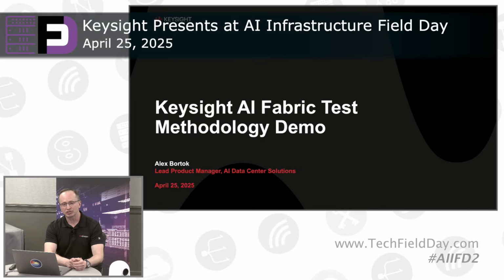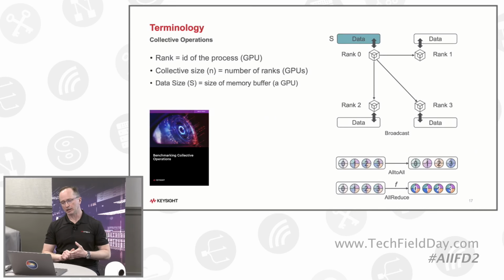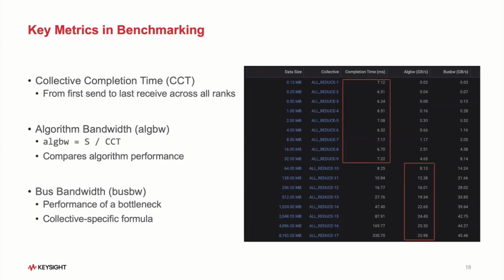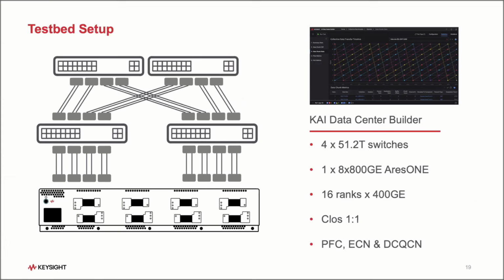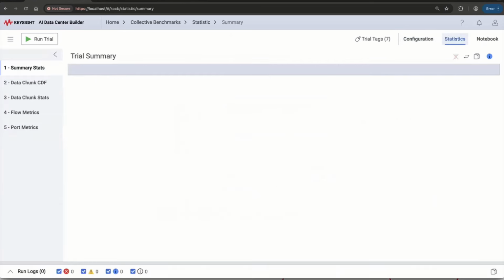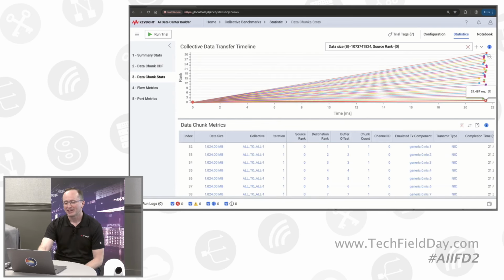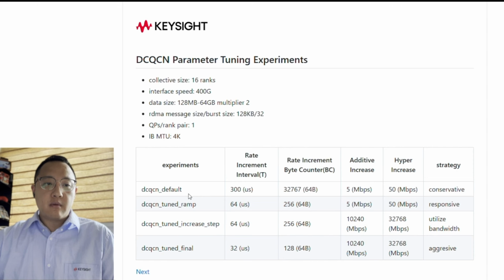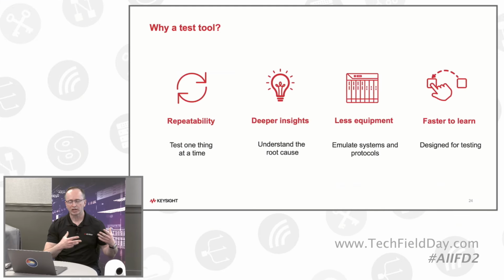Demonstrating Keysight’s AI Fabric Test Methodology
This session provides an overview of the Keysight AI fabric test methodology, demonstrating key findings and improvements achieved through automated testing and the search for optimal configuration parameters. Alex Bortek, Lead Product Manager at Keysight Technologies, introduces the Keysight AI fabric test methodology using the Kai Data Center Builder product. The methodology guides users through the phases of designing and building an AI fabric, emphasizing the importance of topology selection, collective operation algorithms, performance isolation, load balancing, and congestion control.

The presentation delves into key terminology, including collective operations (broadcast, all-reduce, all-to-all), ranks, collective size, and data size. Metrics such as collective completion time, algorithm bandwidth, and bus bandwidth are defined and used to measure performance. Alex explains how bus bandwidth is a beneficial metric as it removes the number of GPUs from the equation and specifies the limiting factor that defines how long the collective operation will take. A testbed comprising four 800-Gbps port speed switches is described, emulating 16 GPUs/network cards running at 400 Gbps to assess fabric performance.

A demonstration highlights the impact of congestion control on network performance. By comparing scenarios with and without congestion control enabled, the presentation illustrates how fine-tuning DCQCN parameters can optimize bandwidth utilization and reduce congestion. The speaker uses the tool to showcase testing of different settings on the fabric to achieve the optimal configuration. The presentation concludes by mentioning Ultra Ethernet consortium membership and upcoming webinars detailing Keysight's innovations in AI.

Presented by Alex Bortok, Lead Product Manager, AI Data Center Solutions, Keysight Technologies. Recorded live in Santa Clara, California on April 25, 2025 as part of AI Infrastructure Field Day. for more information.